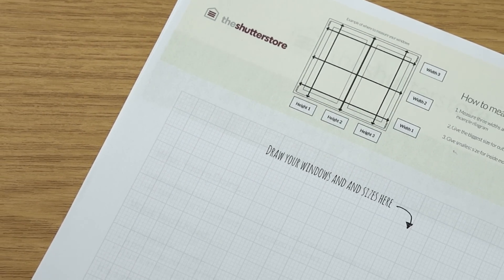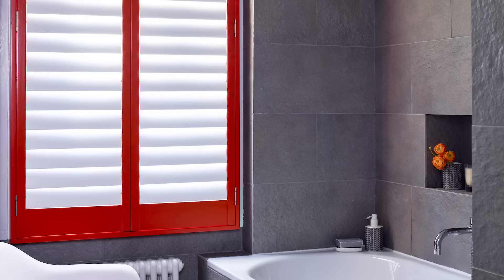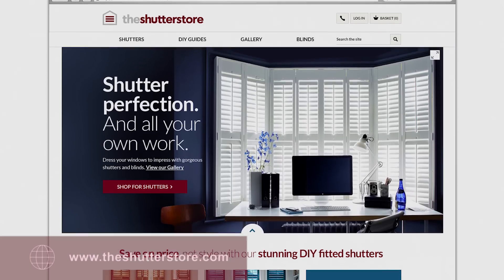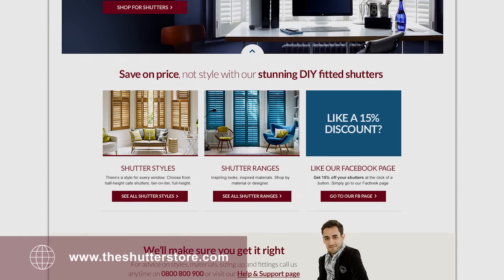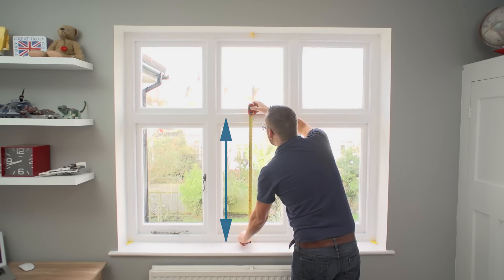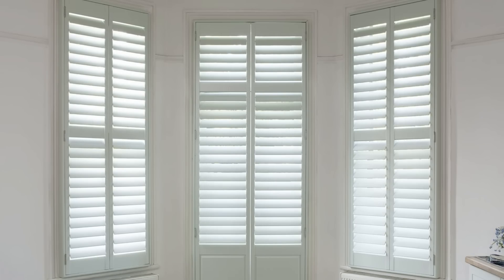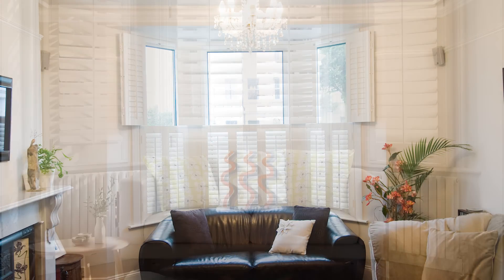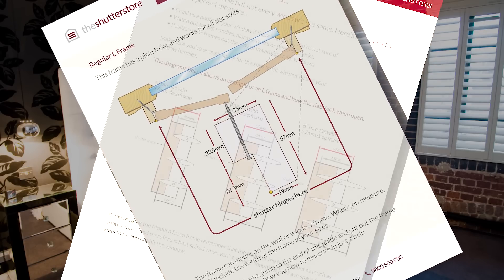Generic Measuring for shutters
Watch this easy to follow general shutter measure guide. If you're still unsure then contact one of our shutter experts